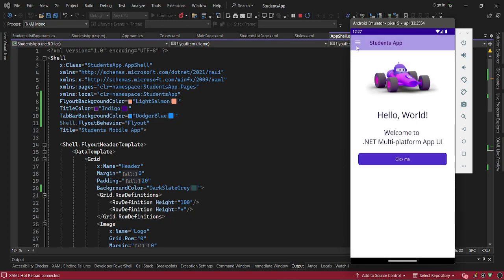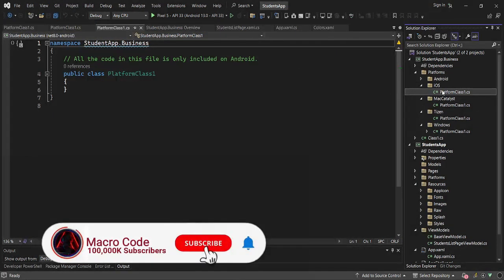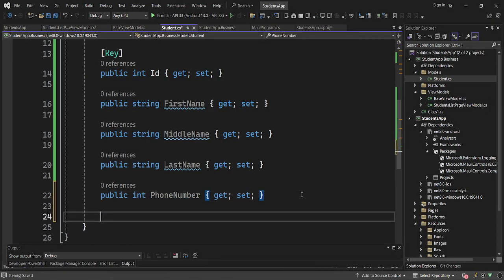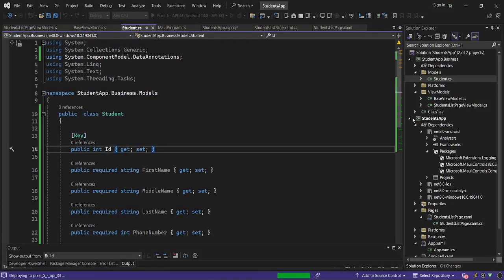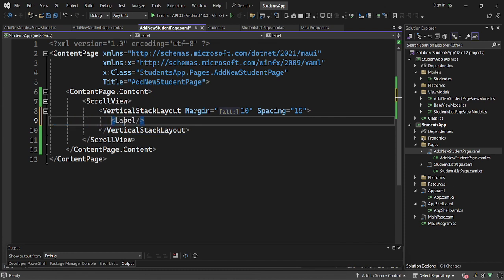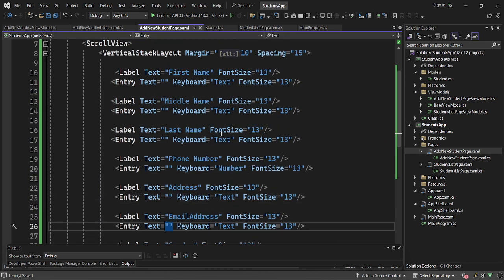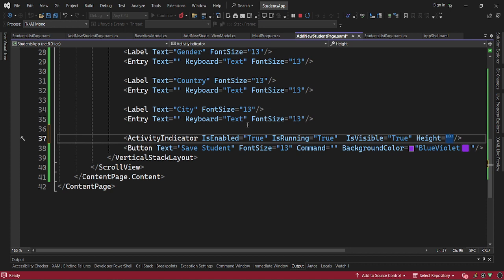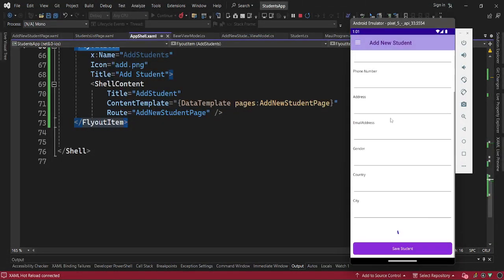How to Create .NET MAUI Class Library,Pages,View Models,Data Binding Using MVVM ARCHITECTURE EP 5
How to Create  .NET MAUI Class Library, Pages,Add Icos,Images on .NET MAUI-.NET MAUI BEGINNER SERIES -LEST YOU FORGET EP 5 Using .NET 8.0
#.NET 8.0

EPISODE 5.How to Create .NET MAUI APP in .NET 8.0 Part 4||API Data Upload||Using REFIT || MVVM|| CONNECT .NET MAUI APP WITH RESTful API using NGROK ||MVVM Implementation Using .NET Community Toolkit MVVM Source Generator in .NET MAUI

Login Page,Dashboard,Upload Data, REFIT, .NET MAUI, .NET API, Take and Load Employee Photo In .NET MAUI. Use RESTful API with .NET MAUI